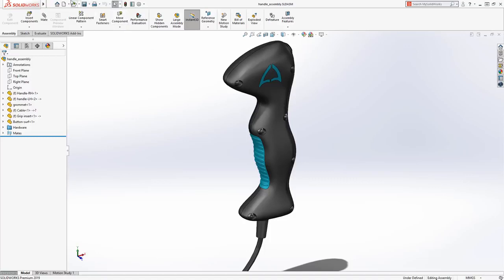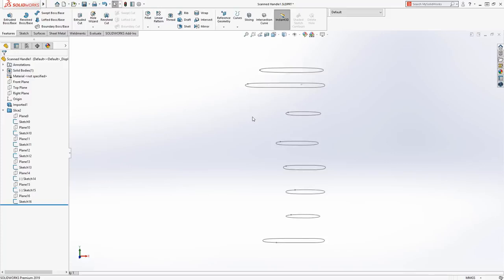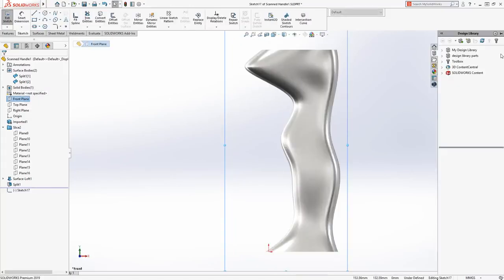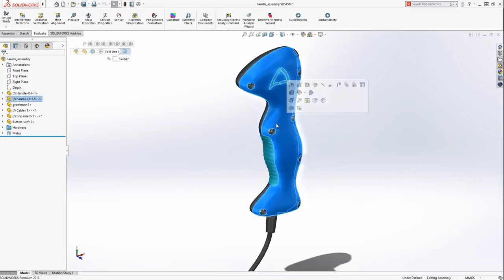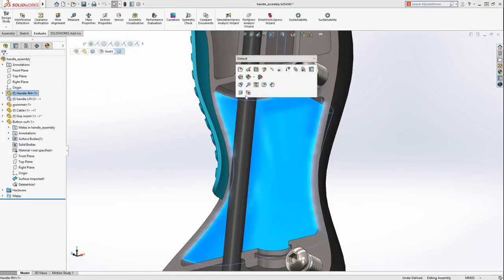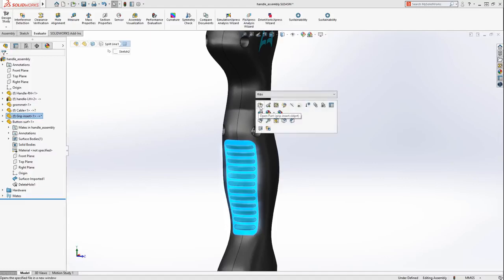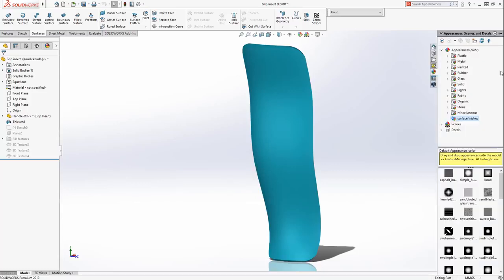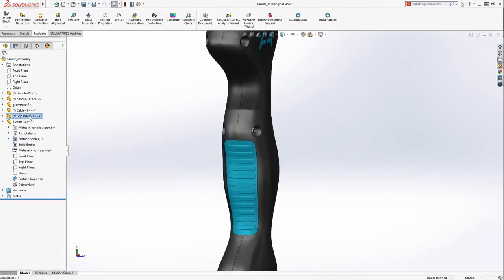Part Delighters SOLIDWORKS 2019